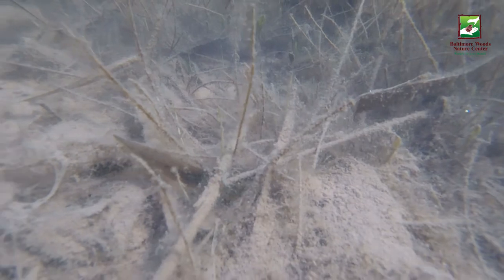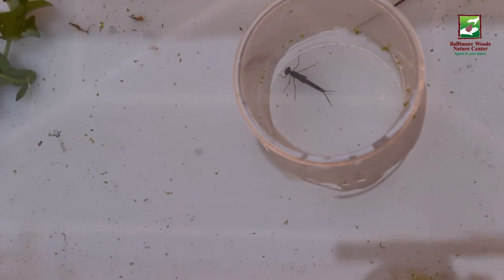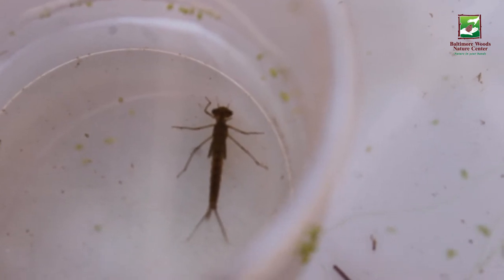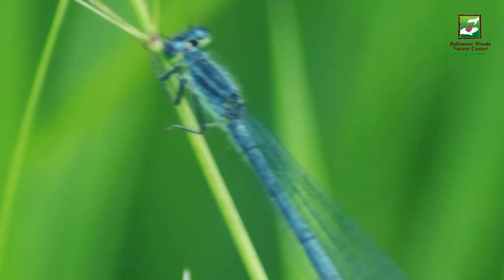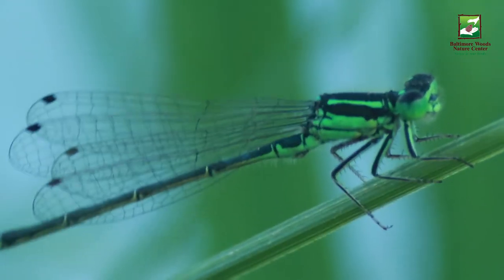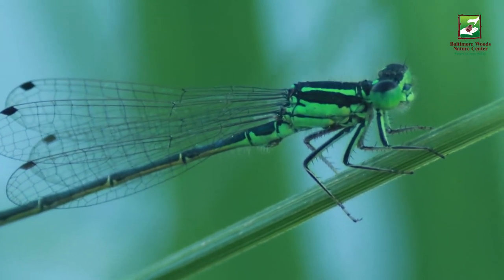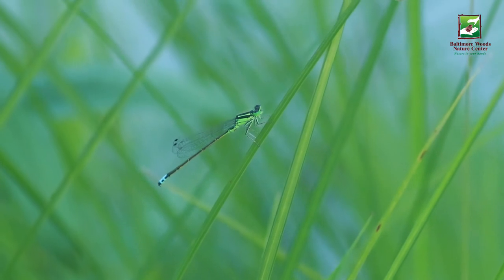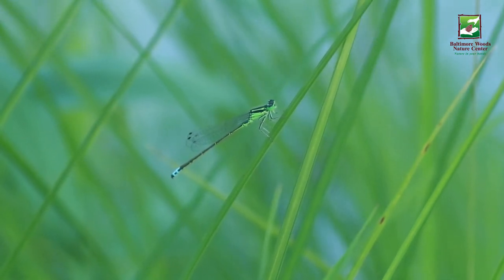Animal of the Week: Damselflies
Today we are heading to Phillips Pond with Naturalist Emily to look for the dazzling damselflies and to learn about their life cycles! While you are hiking this summer keep an eye out for these fast moving insects.